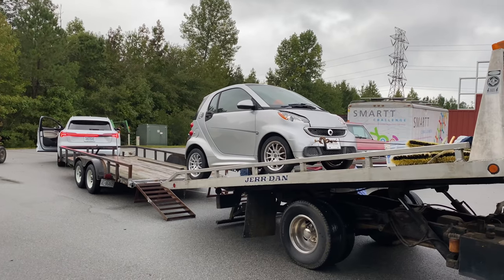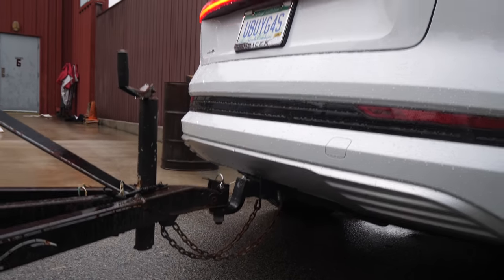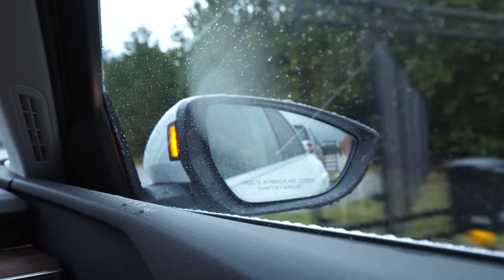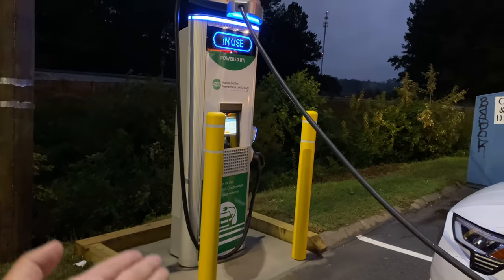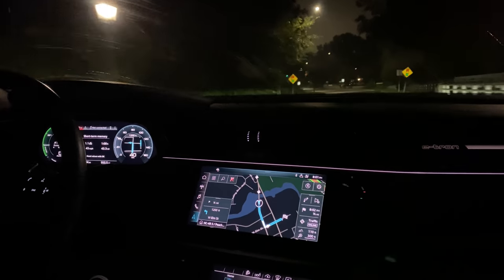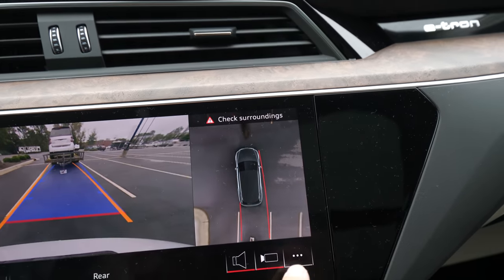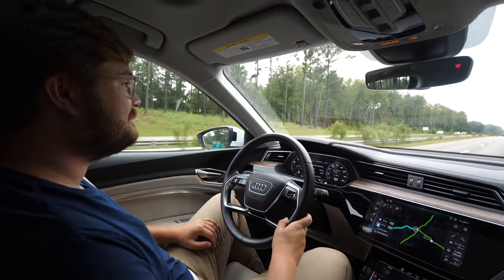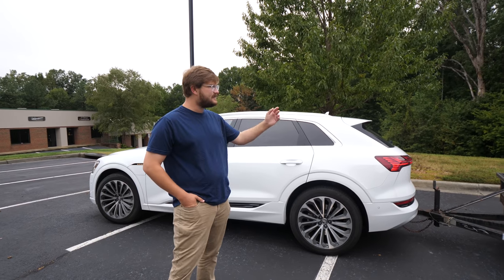Electric Audi E-Tron Towing - You Won't Believe How Much Range We Lost!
What's it like to tow with an electric car? We find out with the 2019 Audi E-Tron 55 Quattro. Will it be so inefficient that you won't make it anywhere or will it still have plenty of range? We find out!